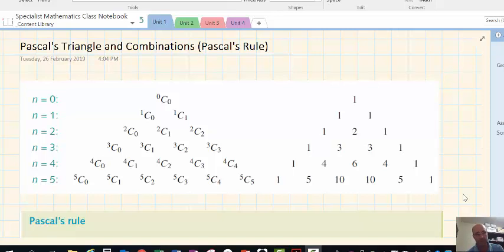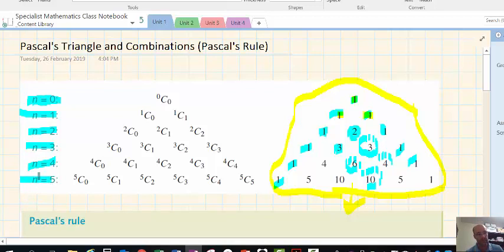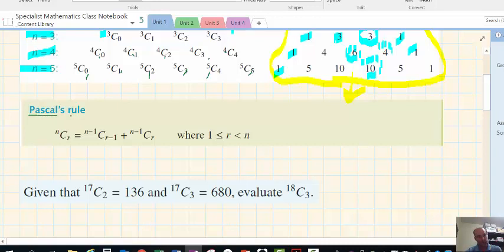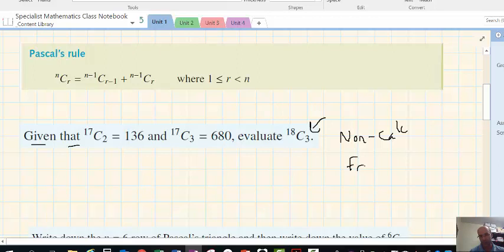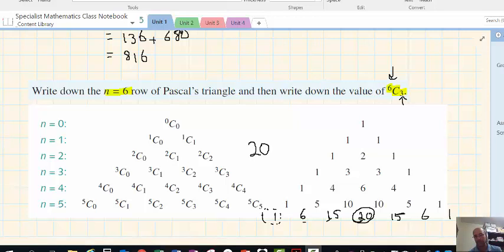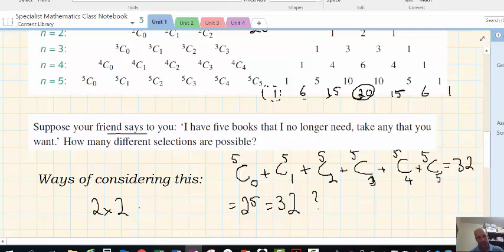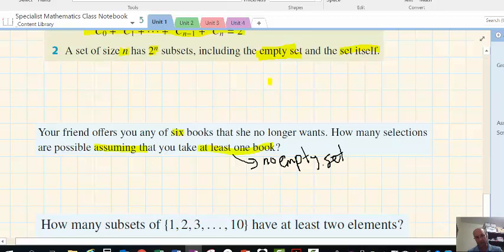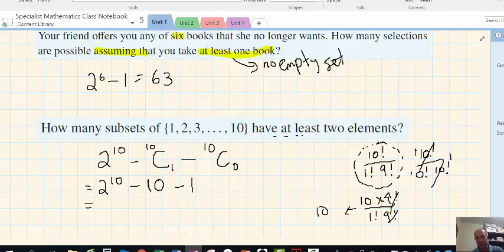Pascal's Triangle and Rule in Combinatorics